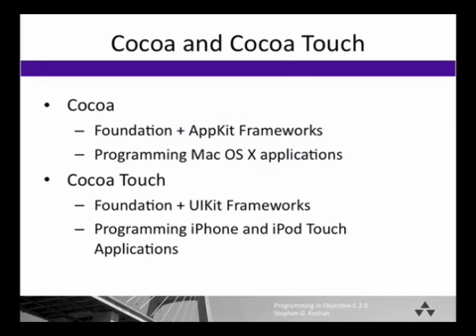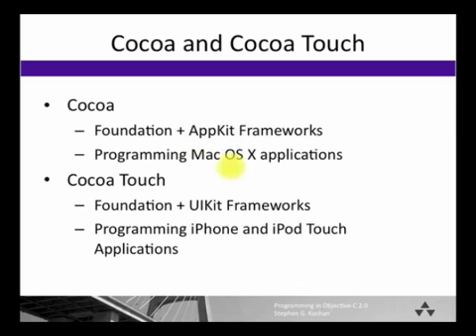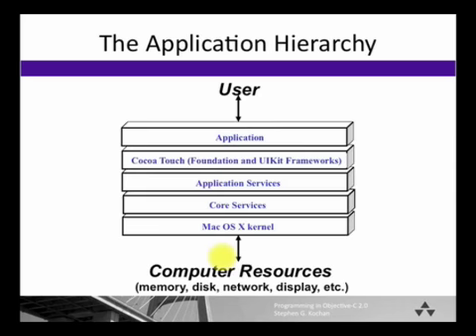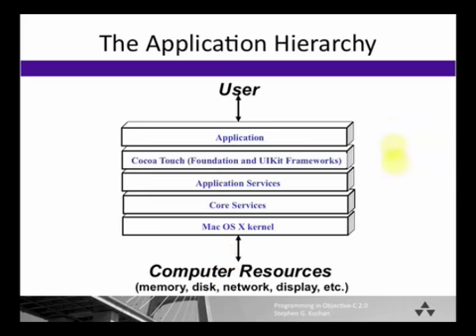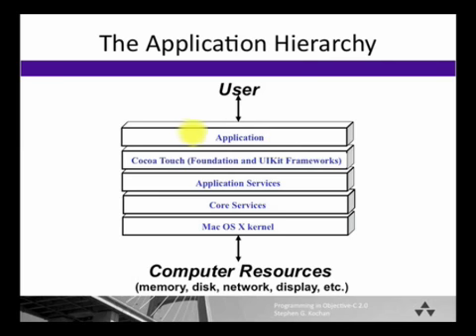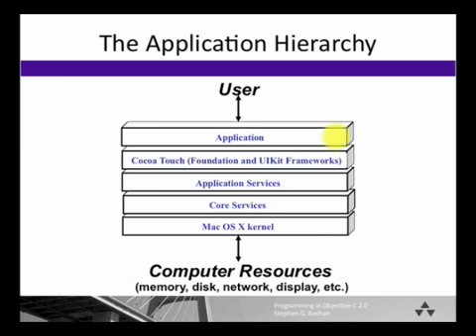Introduction to iPhone/iPod Touch Programming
Stephen Kochan Kochan provides an introduction to iPhone and iPad Touch Programming.